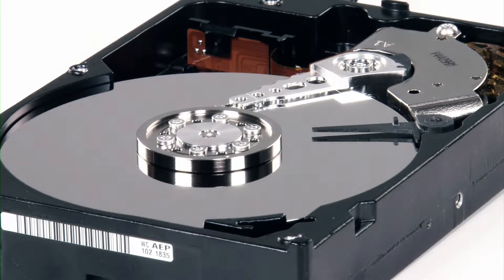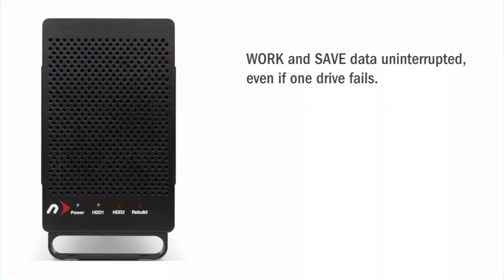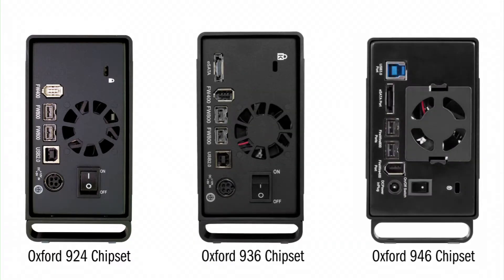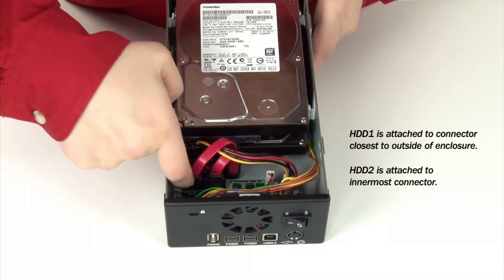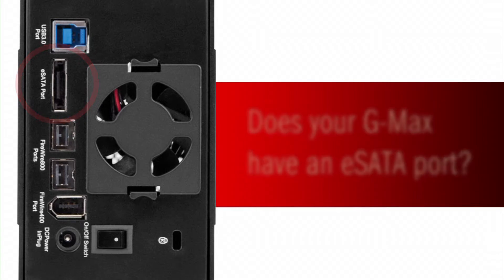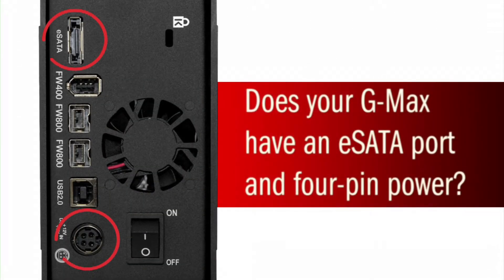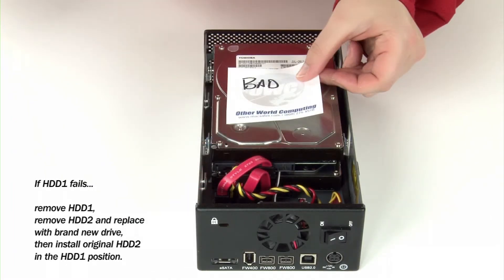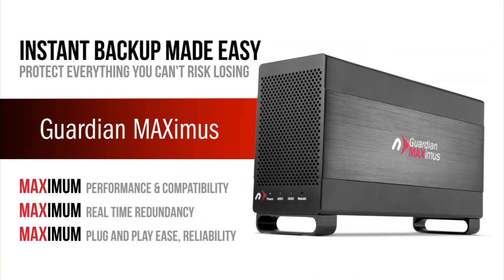Newer Technology Guardian MAXimus Enclosure: Determining and replacing a failed drive.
OWC's step-by-step video of how to determine and replace a failed drive in a NewerTech Guardian MAXimus Enclosure.